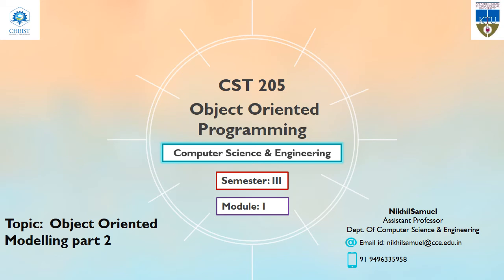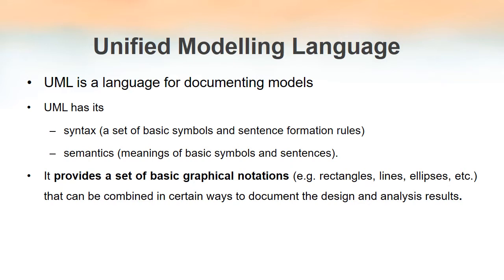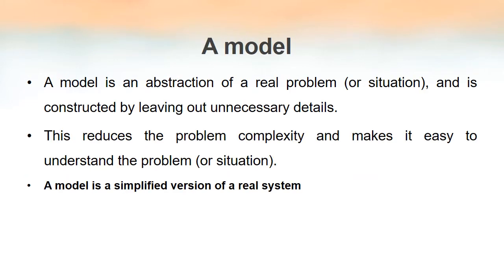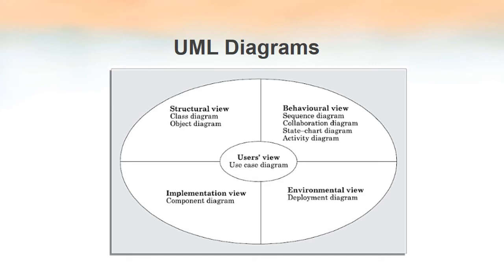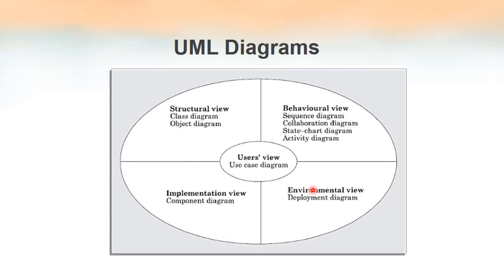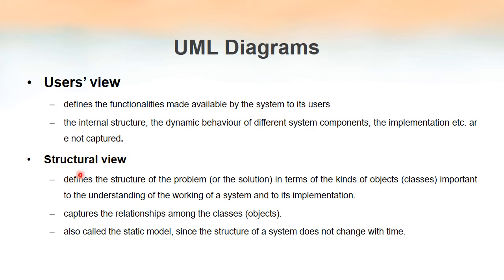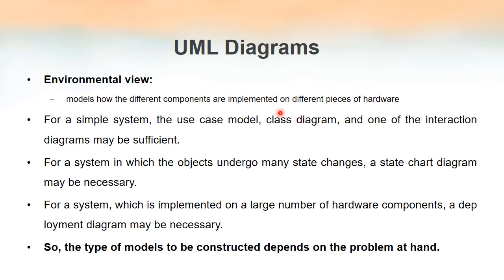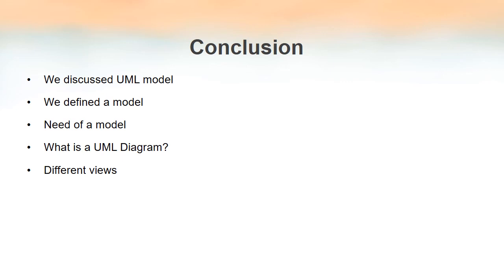Object Modeling Using UML part 2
UML Diagrams
Users view
Structural View
Behavioural View
Implementation View
Environmental View